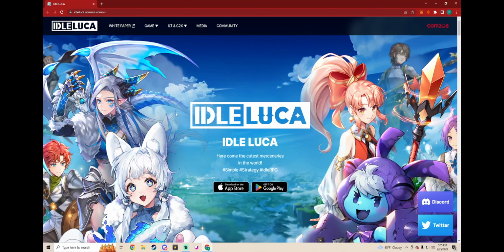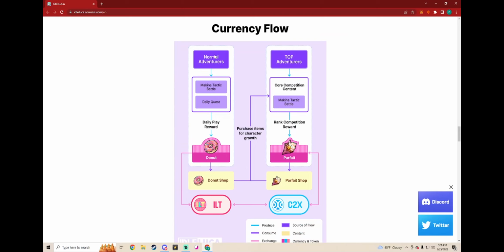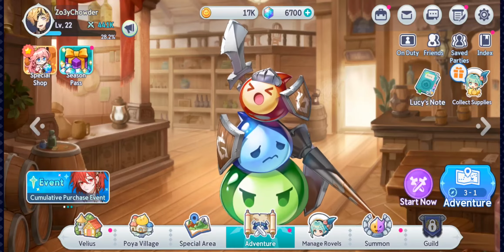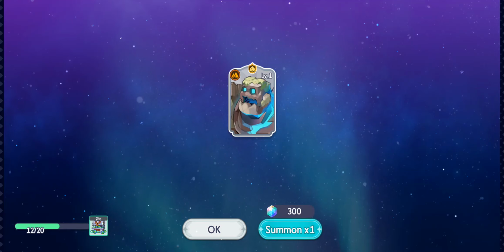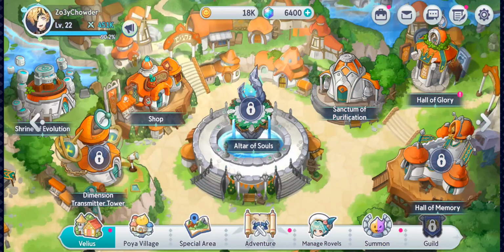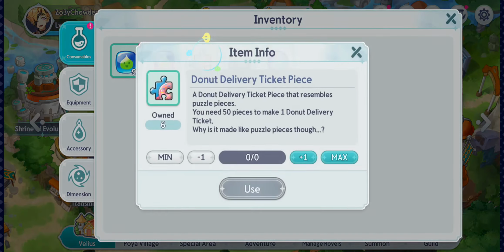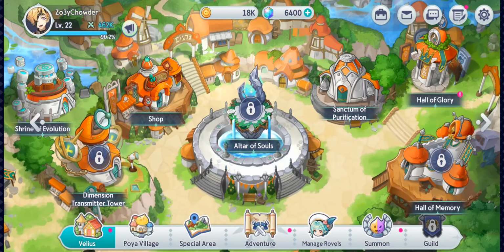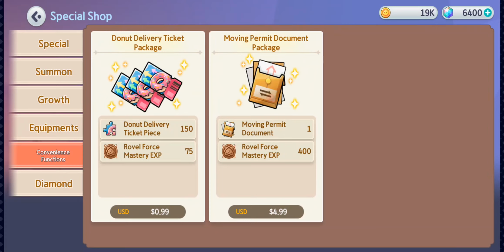Idle LUCA GET DEM DONUTS!!!